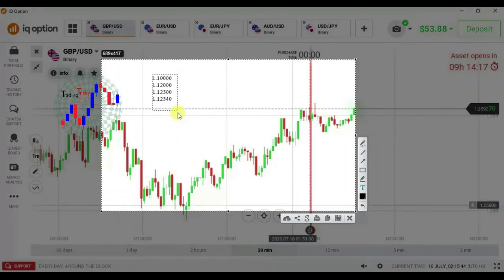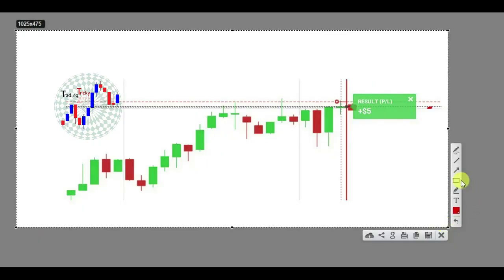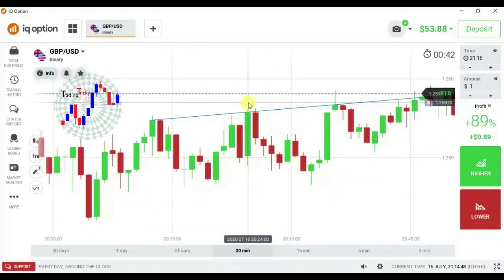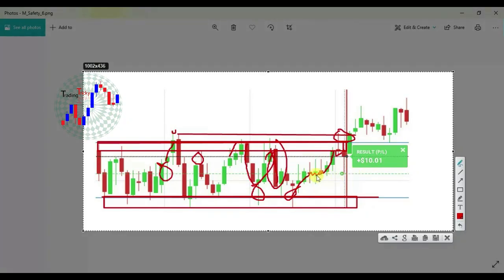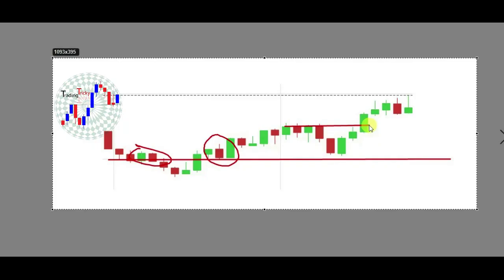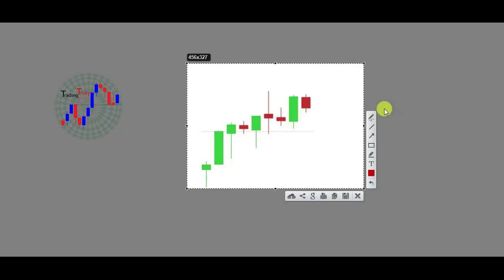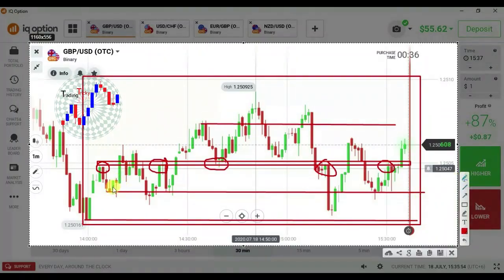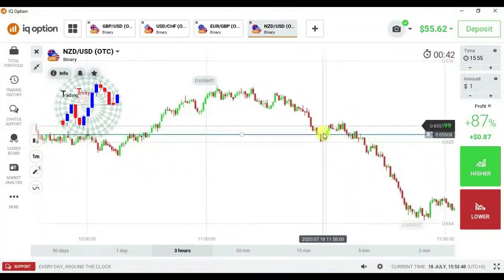TRADING TRICHY COURSE🚀 | Power Trader | Divesh Thakur | Jatin Kpoor| Price Action| BINARY TRADING✔💥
Hey Everyone

🔗Apko kisi bhi Binary Trader ka Course Chaiye to Mujhe Telegram par Contact Kare

🖇100+ BINARY COURSES + FOREX COURSES AVAILABLE IN OUR GROUP
1) Sigma Binary Trading

2) Kumar Shekh Trading Course

3) Pro Level Trading

4) Unknown Devil Trading

5) Technical Mind Trade Course

6) Divesh Thakur Course

7) Jatin Kapoor Price Action Course

8) Abhaymani Binary Course

9) Abhishek Kar Mentorship

10) Arjun Trader Course

11) Avicore Trader Course

12) Ayush Soni Course

13) Ayush Thakur Course

14) A- Z Binary Course

15) Babai Laskar Course

16) Balance Theory New

17) Bengal Trader Course

18) Binagital Strategy

19) Binary 24*7 Business Course

20) Binary Sun Course

21) Bott Turbo Price Action Course

22) Bug 2.0 Strategy

23) Bull's Trader Course

24) Bull's Trader Latest Course

25) CWRV

26) CWRV Babai Laskar

27) CWRV Jubyed

28) Ebenezer Desouza

29) Faiz Smc Trading Course

30) Financial Freedom New Course

31) Future Trader Course

32) FX Torikul Course

33) Harsh CWRV

34) Henry Babalota

35) Himanshu SL Hunting Course

36) Hoan Vu Course

37) Honest Trader Course

38) Ishaq LMBO Course

39) Ishaq SMC Course

40) Ishaq VSA course

41) Ishaq VSA+ Delta River Course

42) LMBO August 2023

43) LMBO Price Action Course

44) Logic Trading Forex SMC Course

45) Marbozu Course

46) Mortal Course

47) Rahul Chauhan CWRV

48) Real Trader Course

49) Skills Talk Latest Course

50) Skytex Trader Course

51) SN Winner Team Course

52) Sunny Malik Course

53) Swag Binary  Course

54) Tech Smart TV Course

55) Trade Society Course

56) Trader Abhi Course

57) Trader Akash course

58) Trader Suraj Course

59) Trader Suraj Course Batch 2.0

60) Trading Hub 3.0

61) Trading Trichy Course

62) Trusted Binary Course

63) Trusted Binary Real Course (Price Action)

64) Tushar Yadav Course

65) Wasim Trader Price Action Course

66) Young Trader Viraj Workshop

67) Trading King Course☑️

68)  AL Brook Books

69) Bull's Trader New Course

70) CWRV Babai Laskar (Hindi)

71) Faiz SMC Course

72) Future Trader Course

73) Fx Torikul Course

74) Himanshu SL Hunting Course

75) Ishaq LMBO June

76) LMBO August Course

77) LMBO JULY Course

78) LMBO Price Action Course

79) Rahul Chauhan CWRV Course

80) Trading Hub 3.0 SMC Course

81) LMBO 2024

82) Catch Next Trade Course

83)Trading Hub 4.0 Smc Course

▶️LATEST ADVANCE COURSES☑️💹

📌 REVOLT TRADER COURSE

📌JATIN KAPOOR FULL COURSE
2023

📌TRADER SHAH ADVANCE COURSE

📌BINARY 360 COURSE

📌WASIM 2024 COURSE

📌BORN TO TRADING (BTT) COURSE 2024

📌RELIEF TRADER COURSE

📌DIVESH THAKUR FULL COURSE

2024

📌TOP G TRADER FOREX COURSE 2024✅✅

📌DOLLAR MINE COURSE ✅💯

📌SWAG BINARY 2024 LATEST COURSE✅💯

📌XBINARY SMC HINDI COURSE 2024✅

📌BHOKAL TRADER 2024 COURSE✅

📌POWER TRADER BATCH 3

📌TOPG TRADER FOREX OCTOBER 2024 BATCH ✅

📌IBT COURSE✅

📌TRADE WITH LOGIC COURSE✅

📌 MYTHIC MENTORSHIP 2.0✅

📌DOLLAR MINE LATEST BATCH WITH MASTER TOPICS 💯✅

📌 TRADECRAFT COURSE UPDATED BATCH✅

📌 ABHAYMANI OTC BATCH(10VIDEOS)✅

♦BINARY STRATEGIES
♦BINARY PDFS
♦SURE SHOT PATTERNS
♦BINARY BUGS